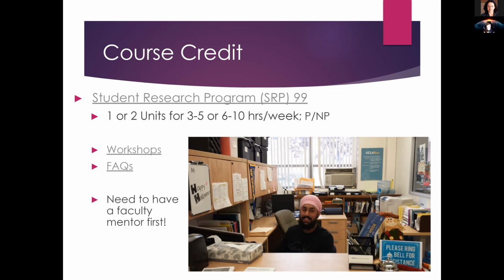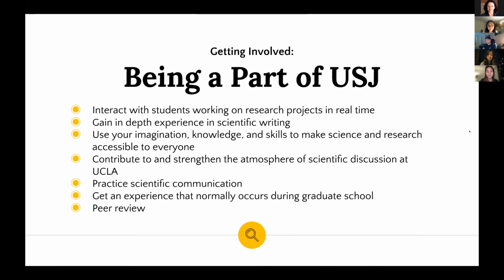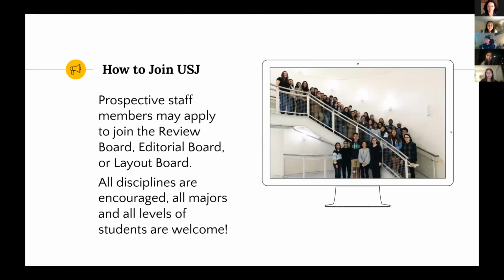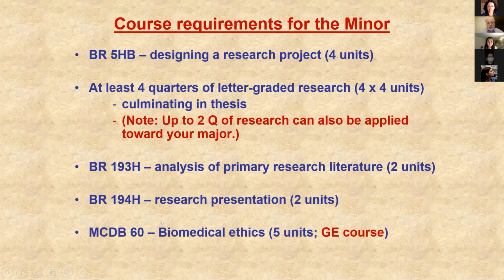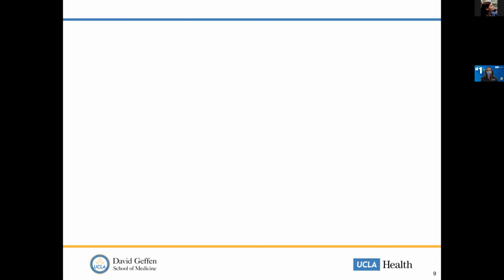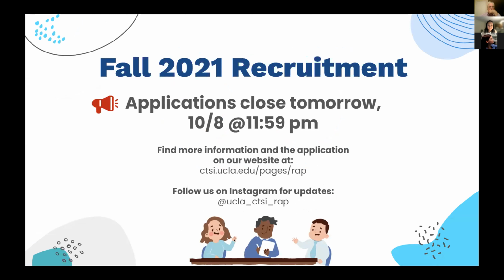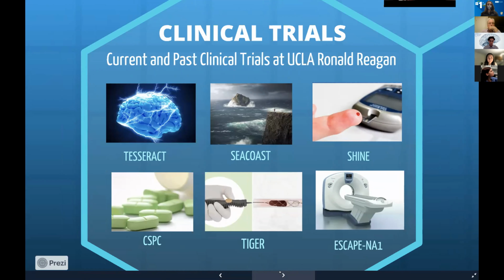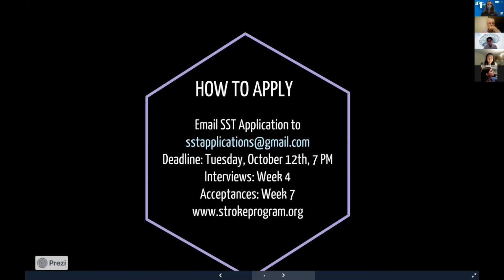Pre-Med! Now What? - Finding Research Experience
In this program, students will learn how to find research opportunities on campus. Attendees will be introduced to campus-wide resources and student organizations related to research.